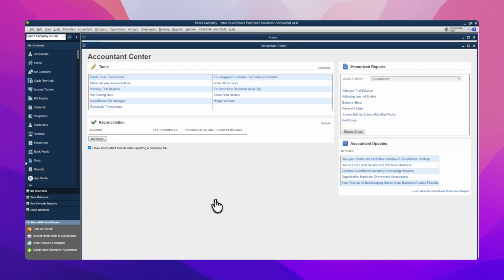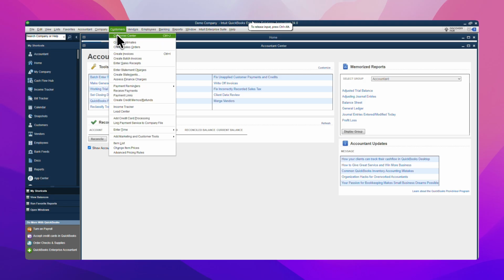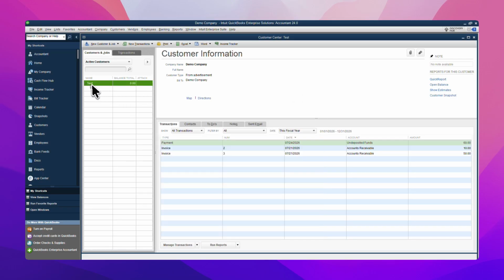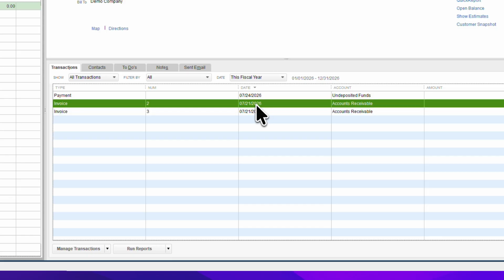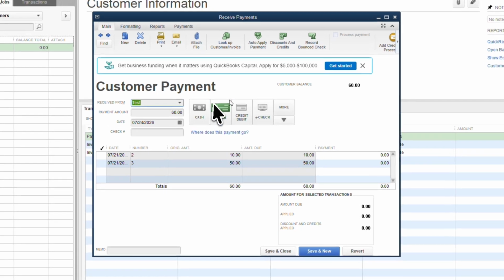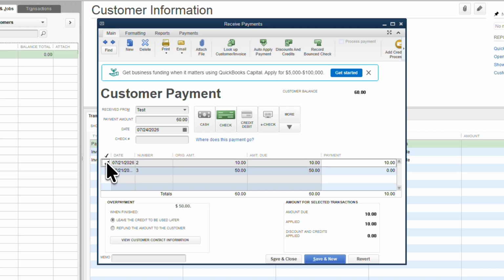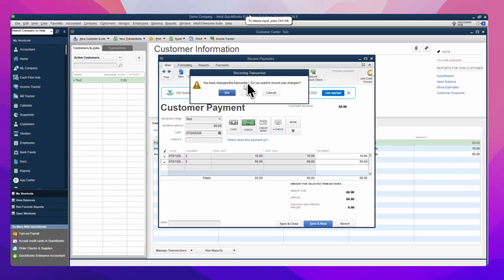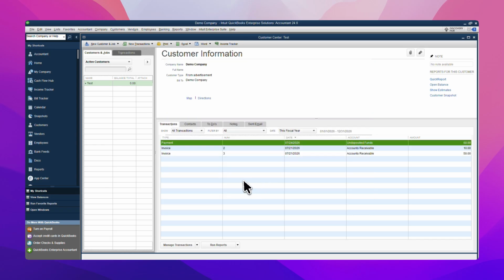How to Split Transactions in QuickBooks Desktop (2026 Updated Guide)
Learn how to split transactions in QuickBooks Desktop the right way! In this 2026 step-by-step beginner tutorial, I'll show you how to divide a transaction between multiple accounts or expense categories, allocate costs accurately, and keep your bookkeeping organized for precise financial reporting. Perfect for beginners and anyone looking to better manage their accounting and bookkeeping.